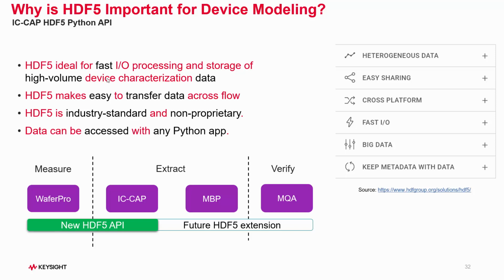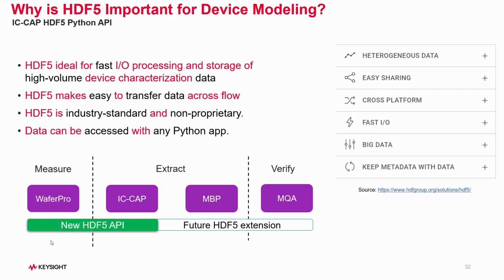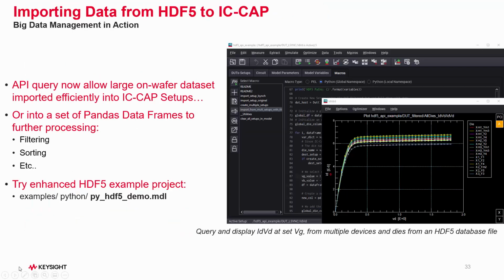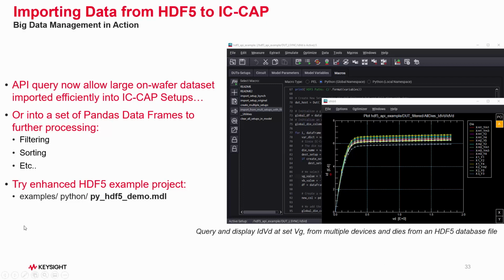Why is HDF5 Important for Device Modeling? - Overview (Part 1)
HDF5 ideal for fast I/O processing and storage of high-volume device characterization data.  HDF5 makes easy to transfer data across flow.  HDF5 is industry-standard and non-proprietary. Data can be accessed with any Python app.  Overview of an example of importing large set of on-wafer characterization data from HDF5 into IC-CAP.